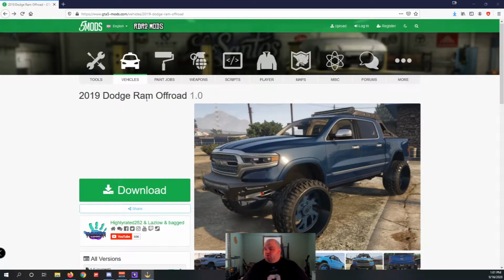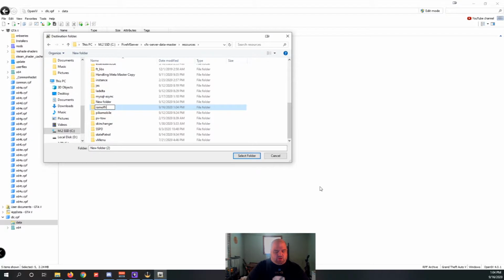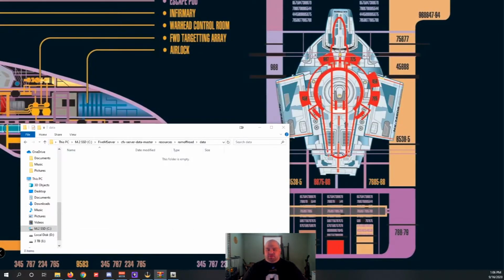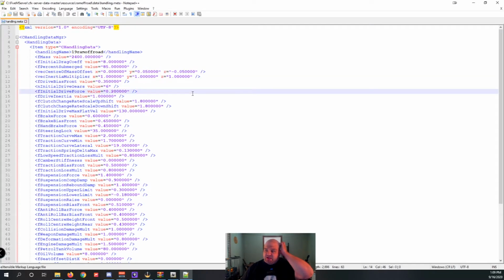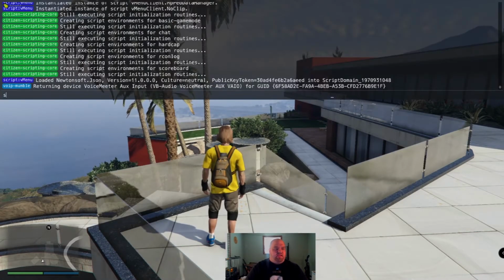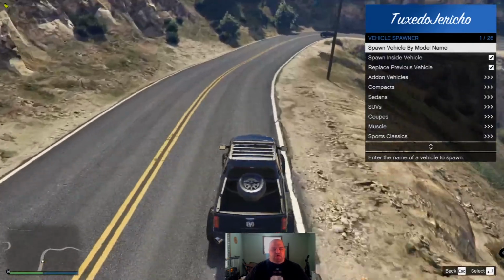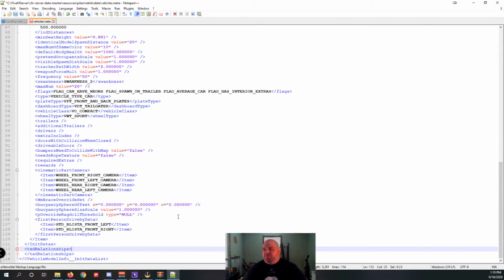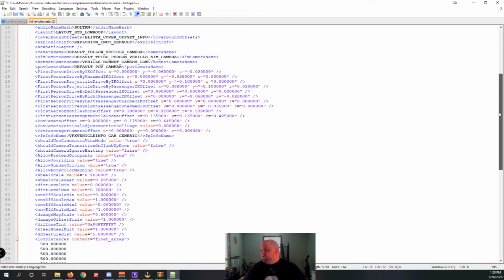Adding the DLC.RPF "Add on" cars to a FiveM server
Today, I was asked about adding cars to fivem servers, and decided to do record this video about taking the ADD ON cars for GTA V and getting them to work in FiveM. As well, I also cover some of the "replace method".